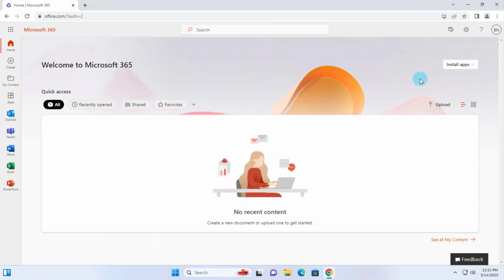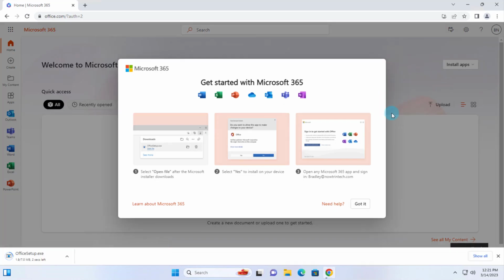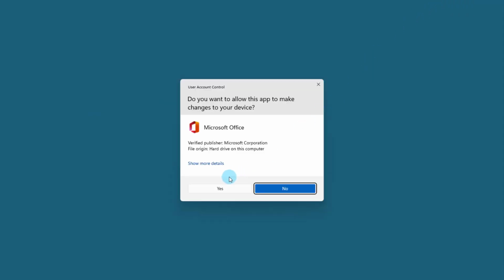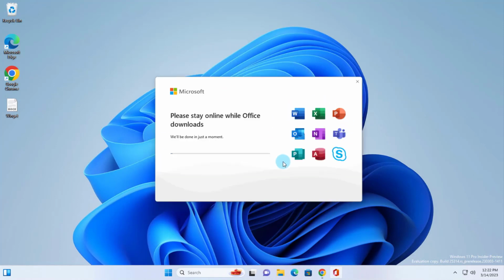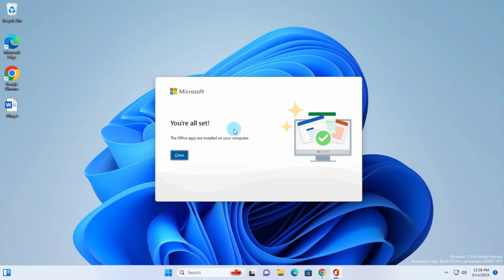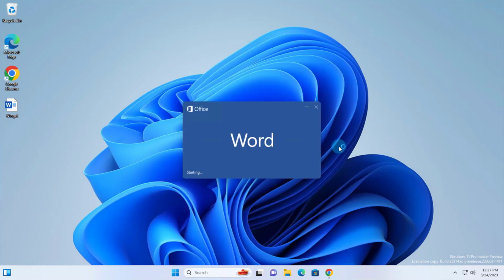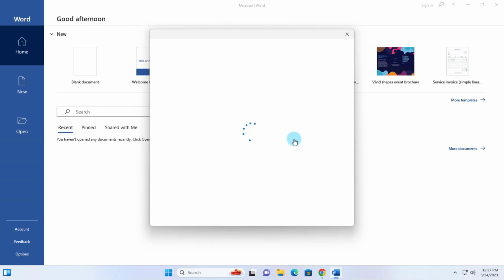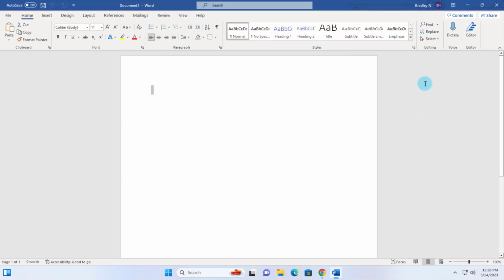How to install Office 365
In this video, I show you how to download and install Office 365 in Windows 11.